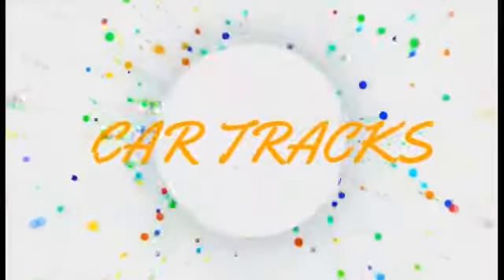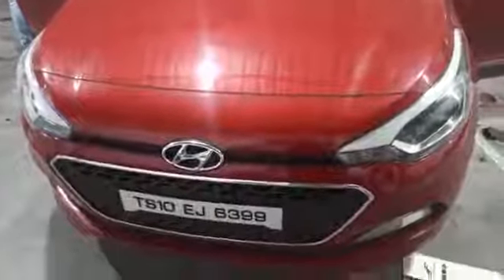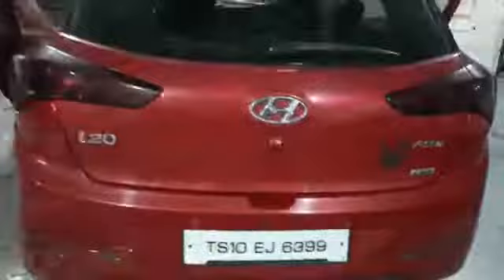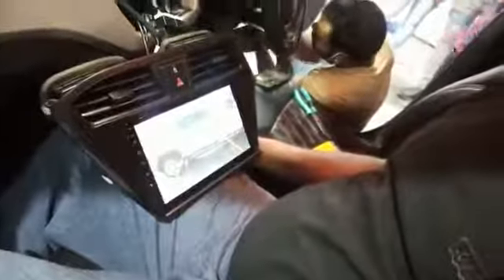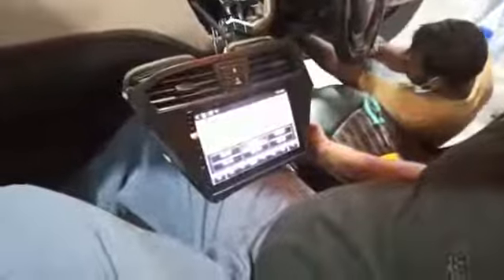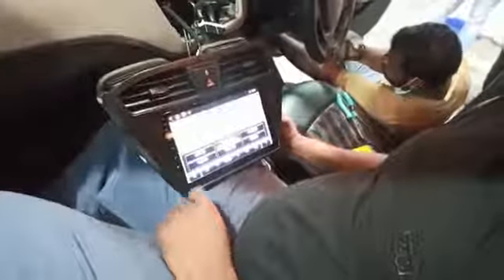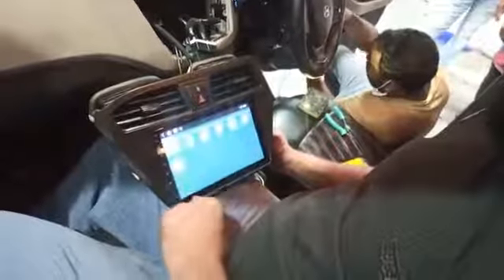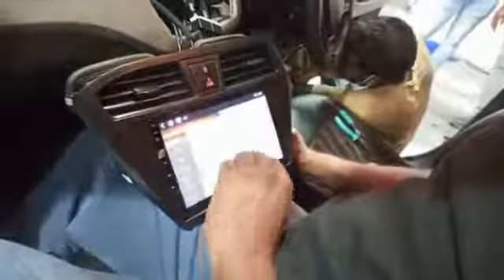HYUNDAI 1-20 (OLD) TOUCH SCREEN WITH REV CAMERA FROM CAR TRACKS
Video from Dharmender Srivastav